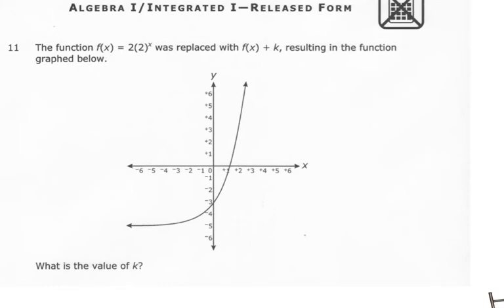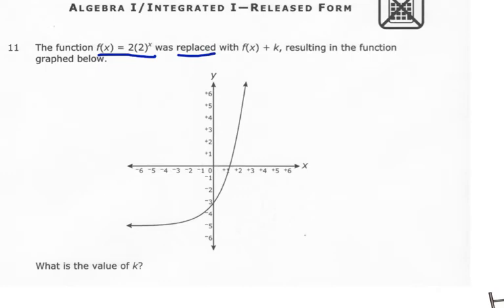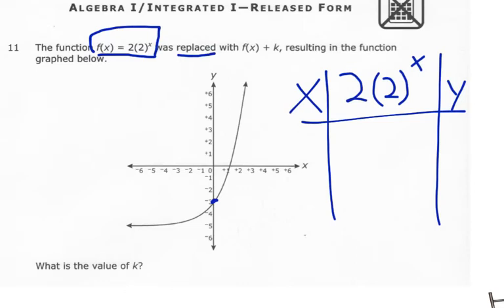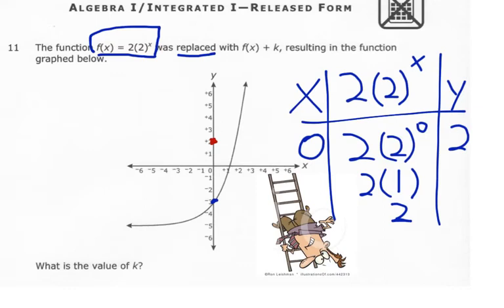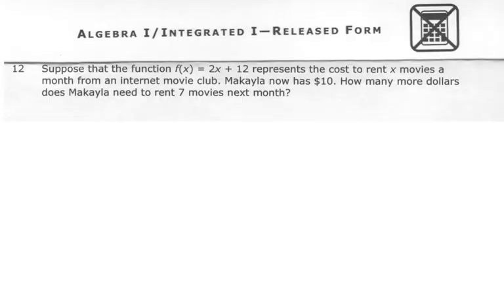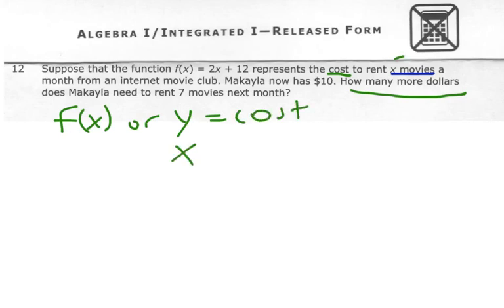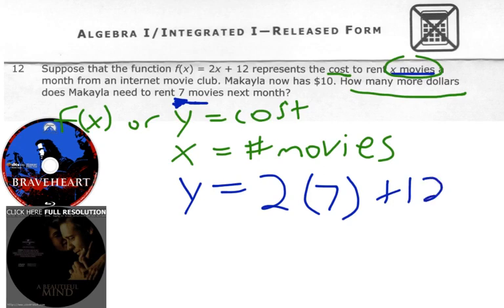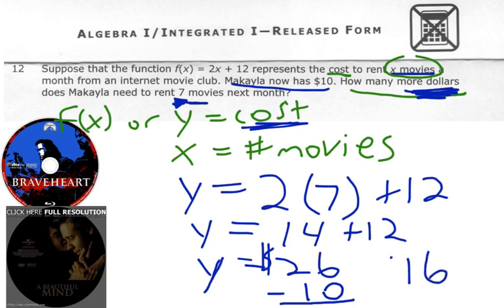Math 1 EOC #11, 12